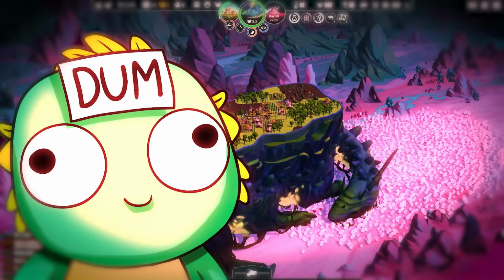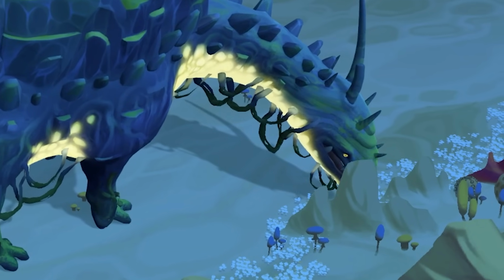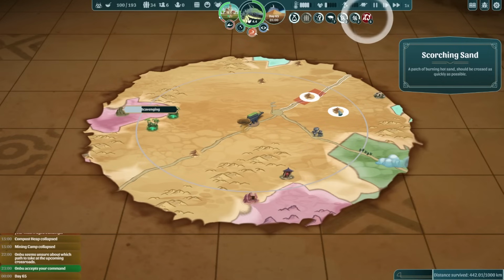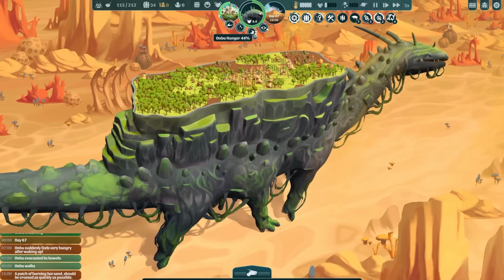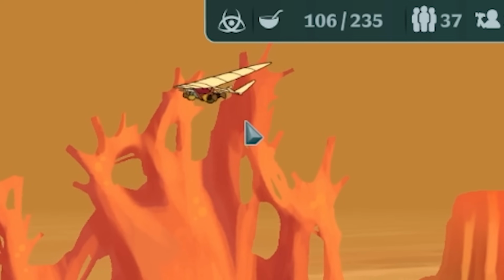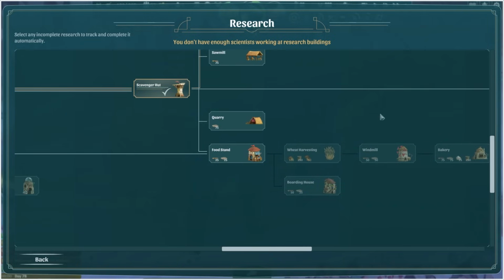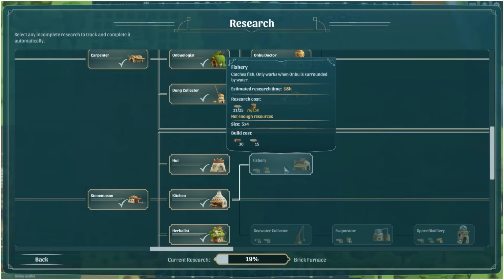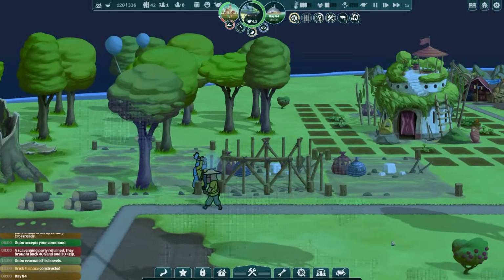Spending a FORTUNE to Feed a Wandering God...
The Wandering Village takes a lot of fuel to run. Many, MANY MEATBALLS.